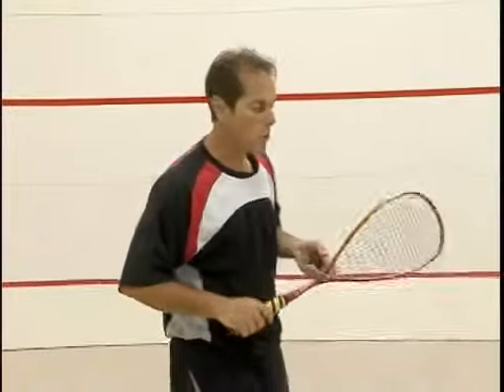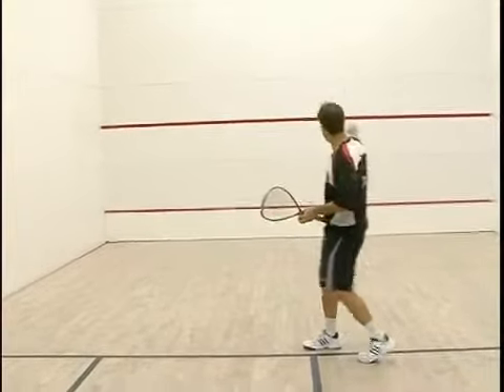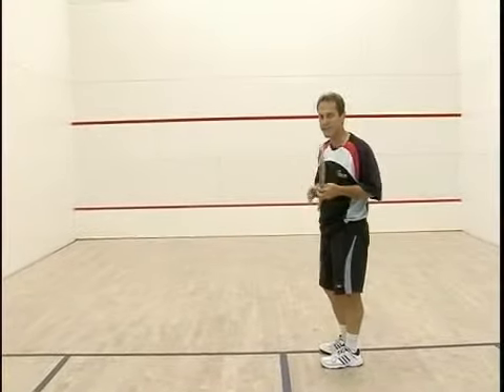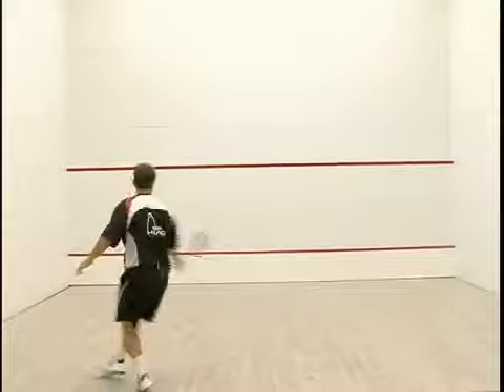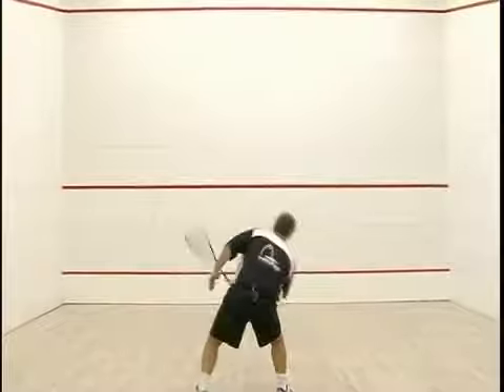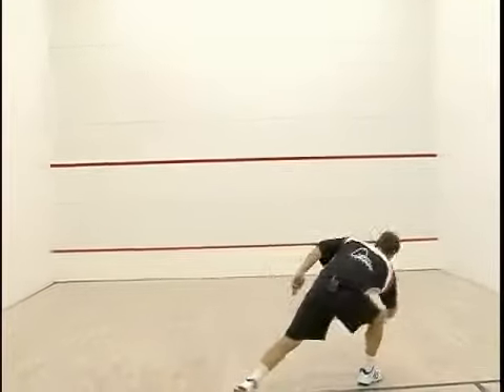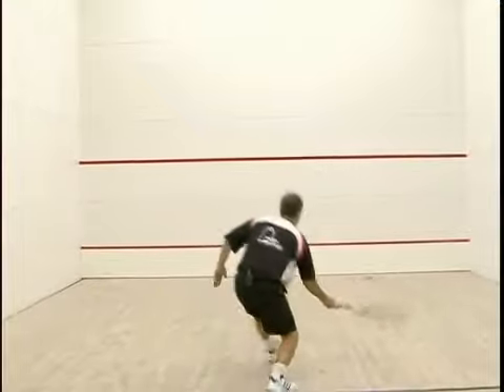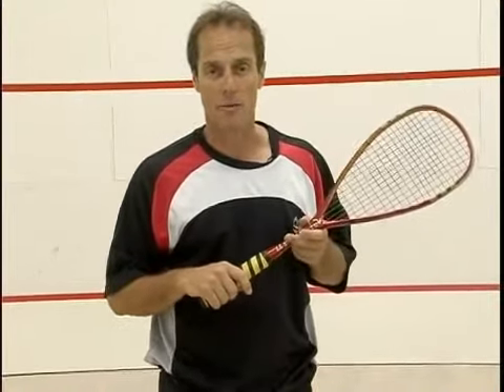Squash Backhand Attacks Off a Lob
Squash Backhand Attacks Off a Lob. Part of the series: Basic Squash Drills. Lob a squash ball to yourself to practice attacking the nick with a backhand. Learn the basics of squash with backhand attack drills from a squash instructor in this free video lesson.